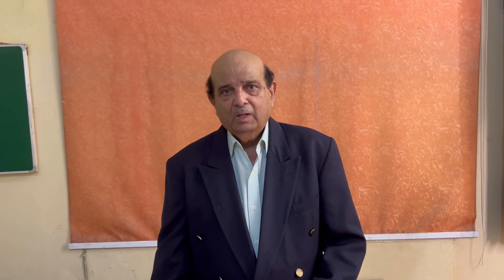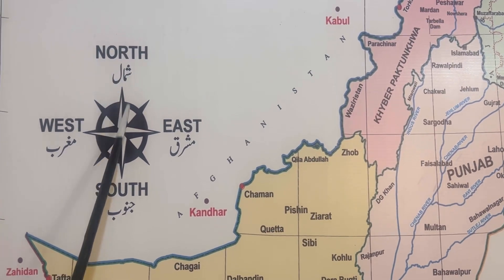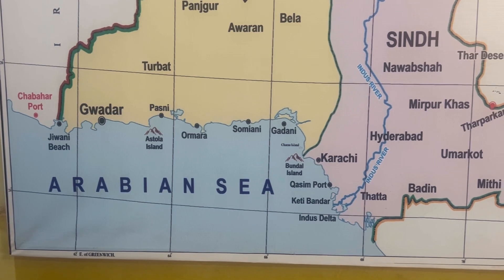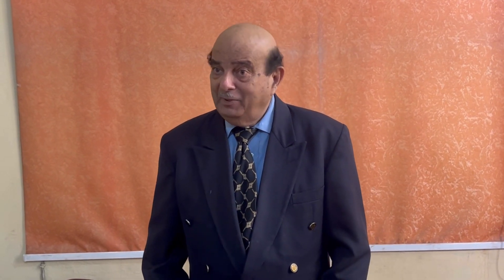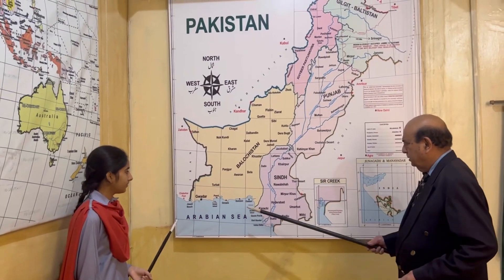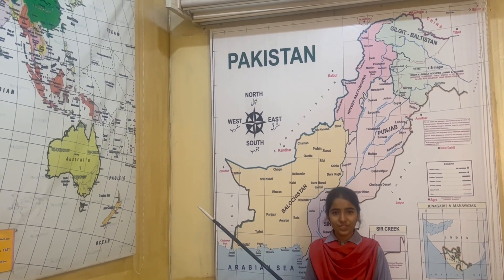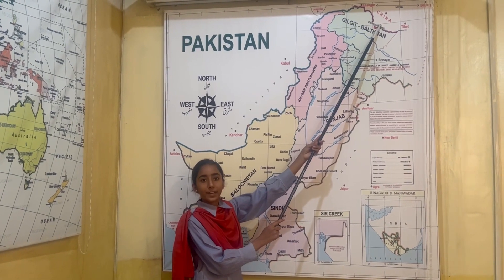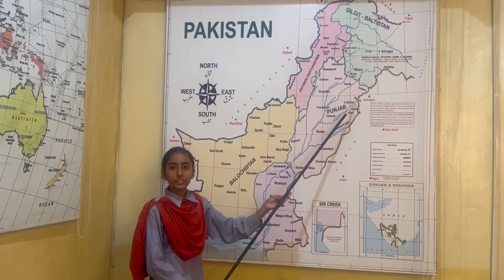MAP READING & ANALYSIS Part 1 | International Border Crossings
@neighbouring countries of Pakistan
@Compass Rose
@Cardinal Directions